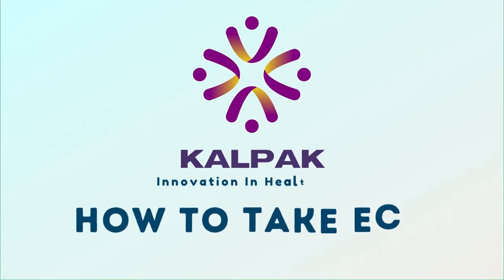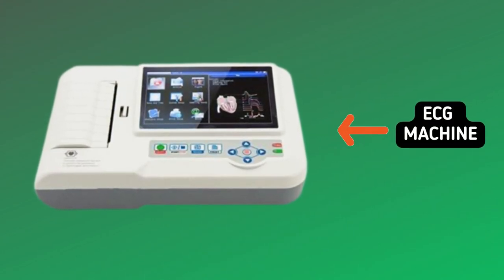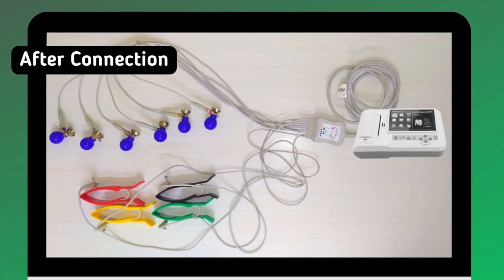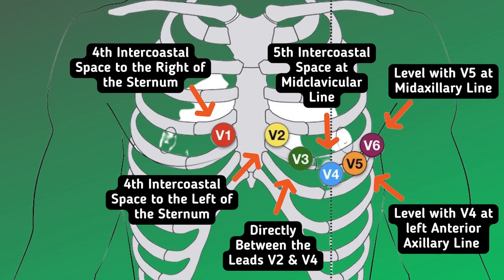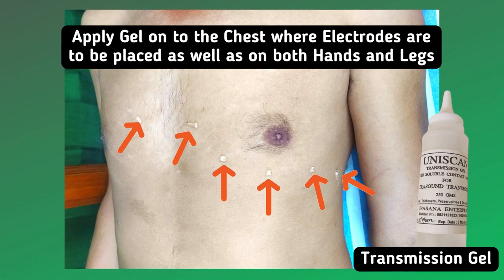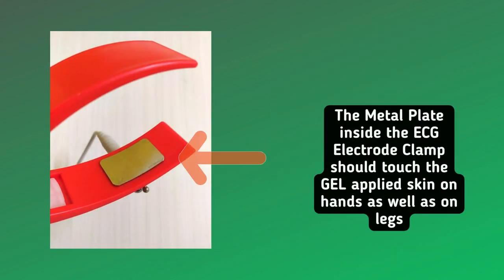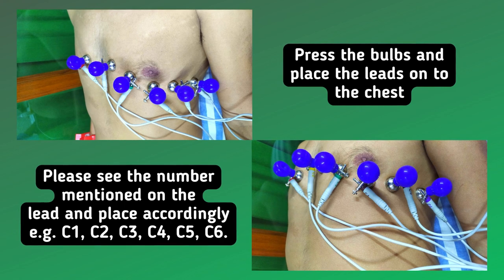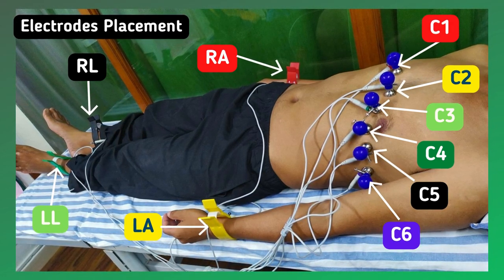How to take Electrocardiography | ECG | Electrode Placement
This is an informative video telling where the electrodes are placed in a standard ECG test.

An Electrocardiogram (ECG) records electrical signals in the heart. It's a common and painless test used to quickly detect heart problems and monitor its health.

During an ECG, sensors (electrodes) are attached to patient's chest and limbs. The electrodes are sticky patches with wires that connect to a monitor. They record the electrical signals that make the heart beat. A computer records this information and displays it as waves on a monitor or on paper.

ECG is required incase there are any of the following signs and symptoms:
Chestpain, Dizziness, Lightheadedness or Confusion, Heart Palpitations, Rapid Pulse, Shortness of Breath, Weakness, Fatigue or a decline in ability to exercise.

An Electrocardiogram is a painless, non-invasive test to help diagnose many common heart problems.
A health care provider uses an Electrocardiogram to determine or detect:

Irregular heart rhythms (Arrhythmias)
If blocked or narrowed arteries in the heart (coronary artery disease) are causing chest pain or a heart attack
Whether you have had a previous heart attack
How well certain heart disease treatments, such as a pacemaker, are working
Blood and oxygen supply to the heart
Heart structure changes